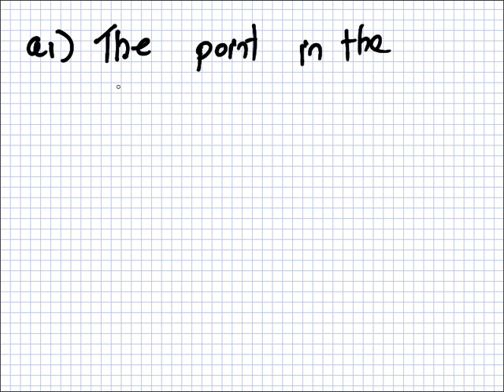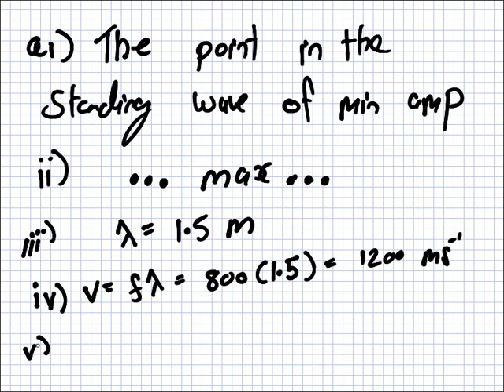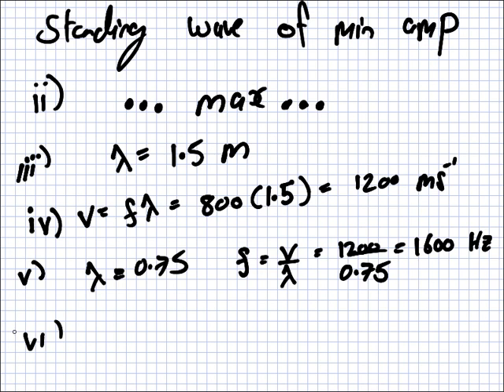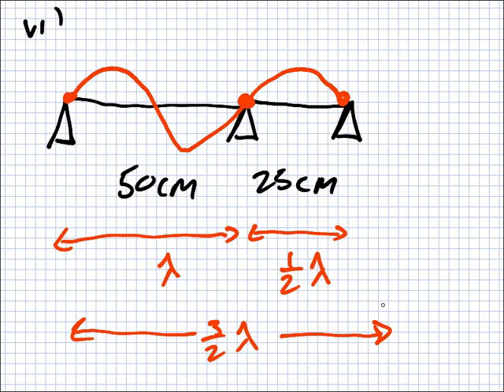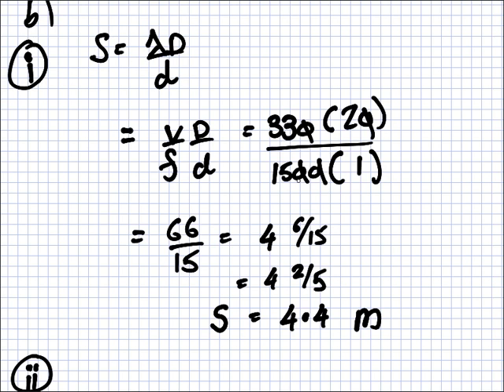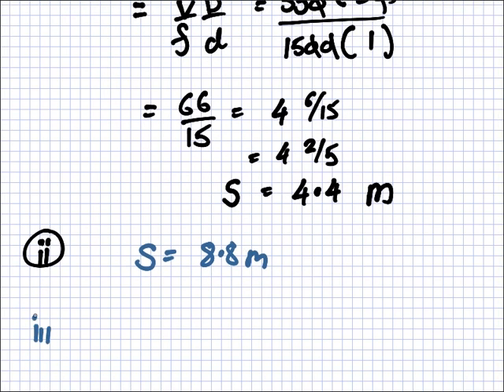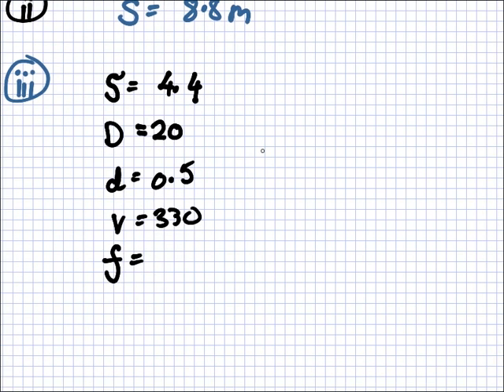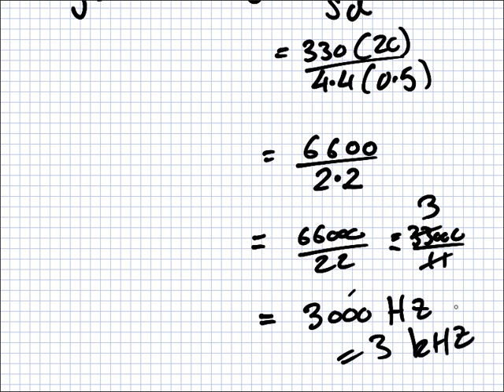Physics | 1819 Intake 1 | Tutorial | Exam Prep | 01-02-2019